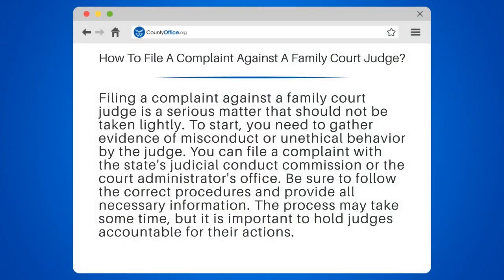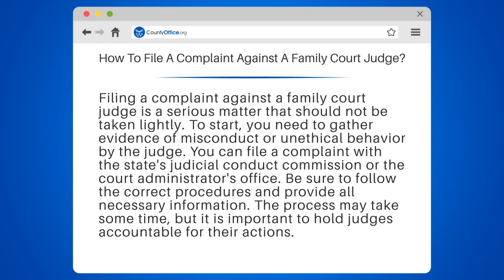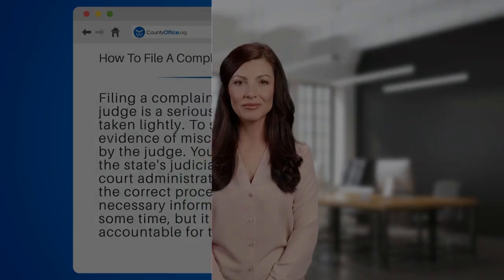How To File A Complaint Against A Family Court Judge? - CountyOffice.org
How To File A Complaint Against A Family Court Judge? Are you experiencing misconduct or unethical behavior from a family court judge? Filing a complaint is a serious matter that requires evidence and the correct procedures. In this video, we guide you on how to file a complaint against a family court judge, including where to gather evidence and how to submit a complaint to the state's judicial conduct commission or the court administrator's office. Holding judges accountable for their actions is crucial, and we provide helpful resources from CountyOffice.org, the American Bar Association,to aid you in the process.